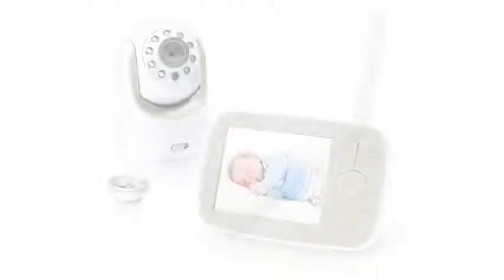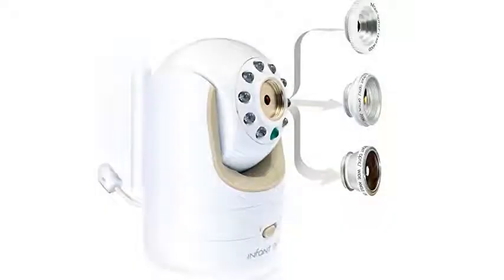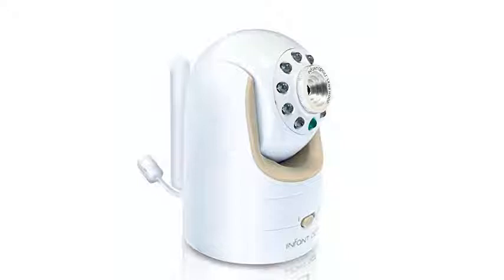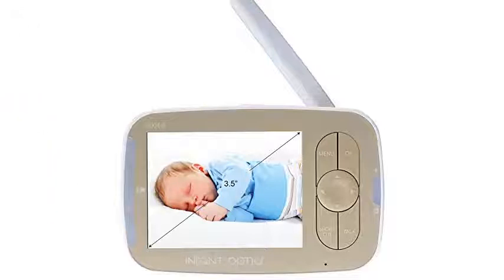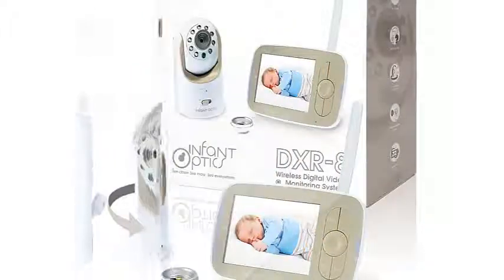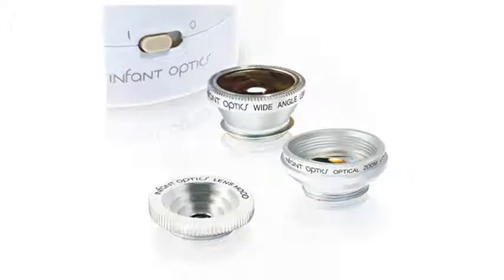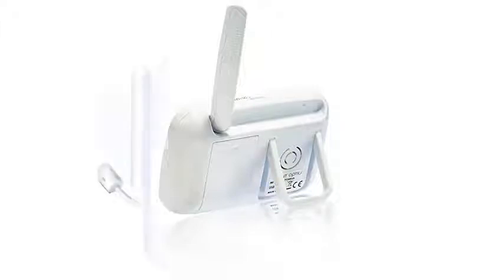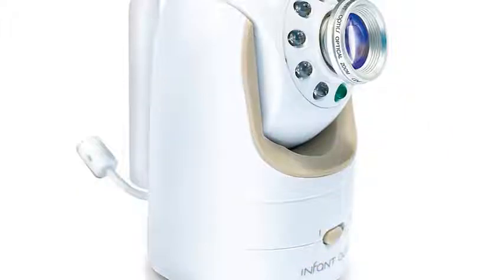Infant Optics DXR 8 Video Baby Monitor with Interchangeable Optical Lens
This is a video review of Infant Optics DXR-8 Video Baby Monitor with Interchangeable Optical Lens. Watch this video before you buy it. The video review first mentions the good features and then concludes with the problems you should be aware of before you spend your money.

 The DXR-8 Video Monitor by Infant Optics features interchangeable lens technology. Video is streamed real-time to a slim 3.5 inch LCD color display providing a crystal clear image. Long-lasting battery provides reliable charge: 12 hours in power-saving mode, 8 hours with the display screen constantly on. Plug and play - no setup required. Unlike internet cameras, secure 2.4GHz FHSS wireless transmission provides 100% digital privacy with delay-free video and audio playback.

    Remote pan/tilt/zoom
    Invisible IR night vision
    Alarm function
    Two-way talk
    Scan mode requires add-on cameras
    Remote temperature display
    Expandable up to 4 cameras
    Sleek compact design for portability
    Screen Off, Audio Only Mode (saves 50% battery)

 Total vision control of your baby's room, or any room, is finally a reality. The DXR-8's innovative lens technology allows you to customize camera performance by switching different lenses on the camera in just seconds. Choose the most suitable focal length and viewing angle for the specific environment, just like a professional camera system.

This camera is an investment that grows with your family. Use a close-up lens for intimate vision of your infant, and swap for a panoramic lens when your child becomes more mobile to provide a full view of your child's activity.

Optical Zoom Lens is perfect for close-up viewing during sleep. Unlike digital zoom where software simulates an image to appear closer, the optical zoom effect does not deteriorate resolution or image clarity. Place camera far from your baby and still enjoy an effective close-up view.

Normal Setting using the Aluminum Lens Hood provides a crisp clear image with mid-range coverage: close enough to ensure your baby is safe with a wide field that captures immediate surroundings.

Wide Angle Lens (sold separately) captures the entire room, a full 170 degree panoramic view. Best for active babies and toddler - they can play and explore and you can monitor them and their surroundings. Nothing will escape your notice.